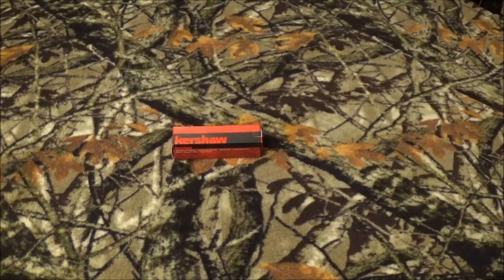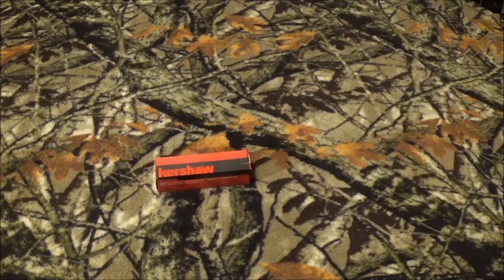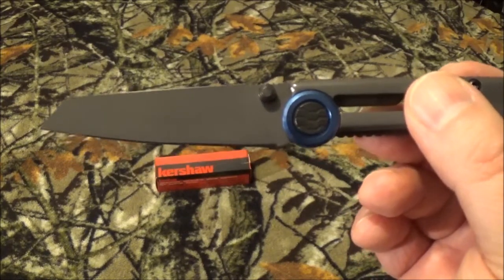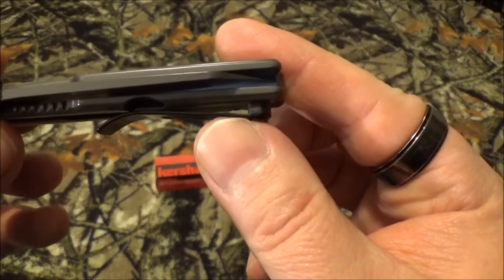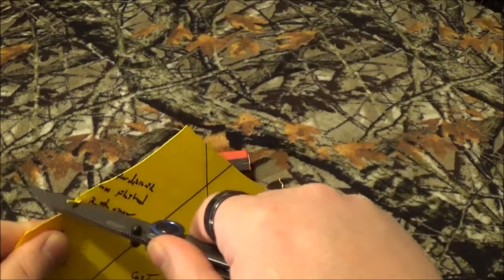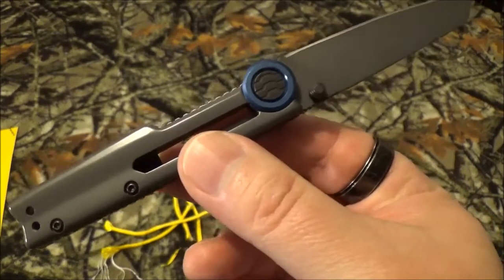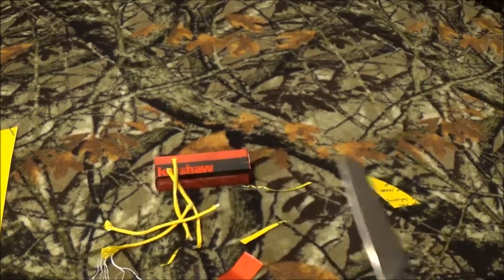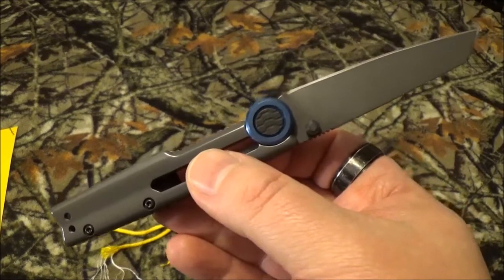Kershaw Decibel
I have been eyeing this one from Kershaw for a bit now. The Decibel just looked sick. The fit and finish is outstanding. Blade keeps a edge well, and price was right.

So I had to pull the trigger.

I have included a link to amazon.com if you wish to purchase one